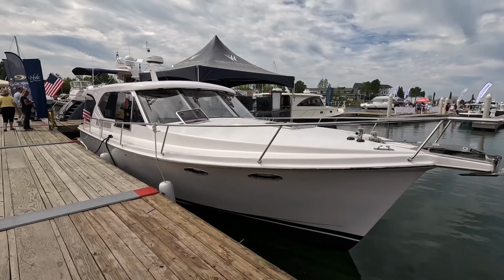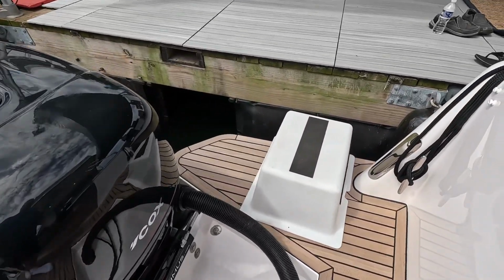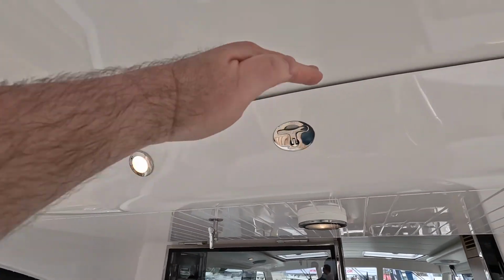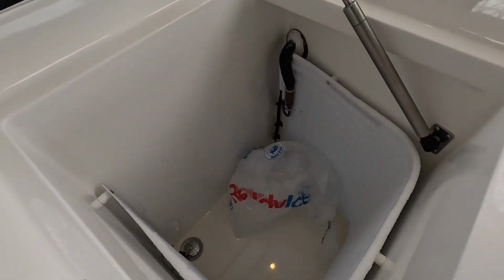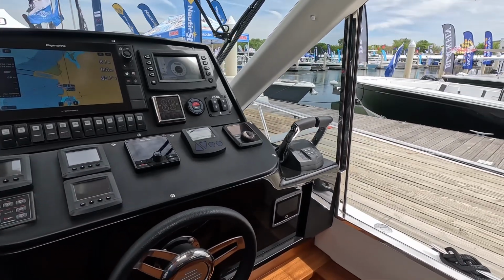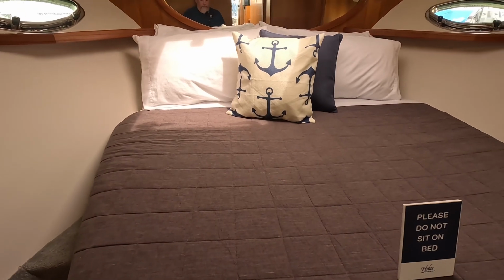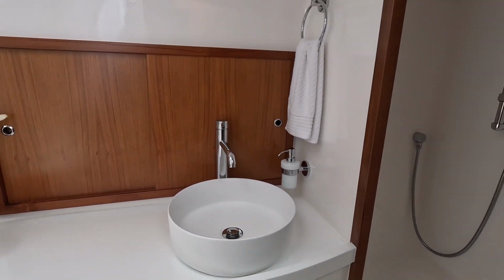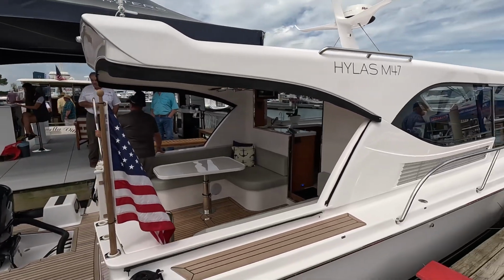Hylas M47 Yacht Tour ($1,500,000 Brand New Model)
We take a tour of the brand new Hylas M47, a downeast style yacht featuring plenty of room for entertaining, a panoramic view from the salon, and great fuel efficiency.

This yacht is presented by David Walters Yachts Thank you to their team for granting me access aboard to film.

Hylas M47 Specs:
Length Overall: 47' (14.33 m)
Length of Waterline: 42'8" (13 m)
Beam: 13'6" (4.12 m)
Draft: 3'2" (1 m)
Fuel Capacity: 475 gallons (1.798 litres)
Water Tankage: 190 gallons (720 litres)
Black Tank Capacity: 25.10 gallons (95 litres)
Displacement: 20,943.9 lbs (9,500 kg)
Engine: Twin Cox CXO300 300 hp
Single Berths: 1
Double Berths: 2
Cabins: 2
Heads: 1
Price: $1.5 million

My Gear:
Media Mod GoPro Accessory
GoPro Battery Charger

Chapters:
0:00 Intro, Profile, and Specs
1:00 Engines and Swim Platform
1:56 Cockpit
3:40 Salon and Galley
6:03 Helm
7:07 Guest Cabin
7:44 Owner's Cabin
9:00 Head
10:00 Foredeck
10:37 More Profile, Specs, and Options
11:17 Outro